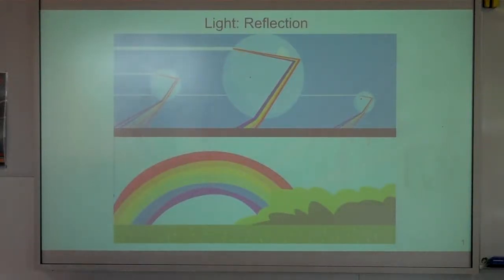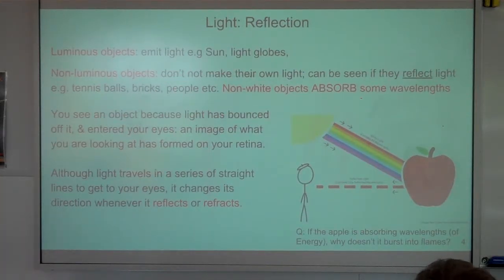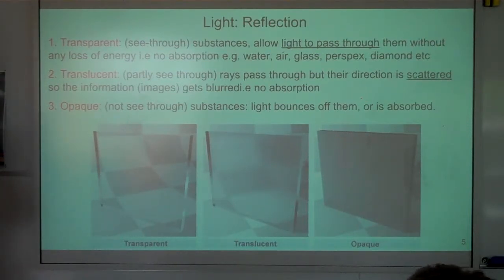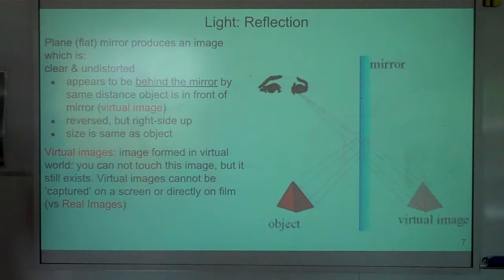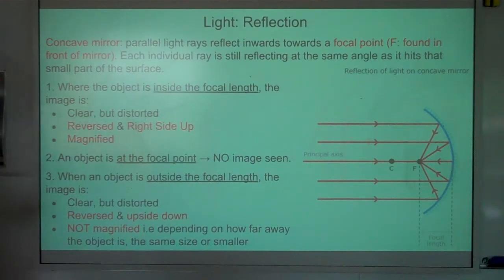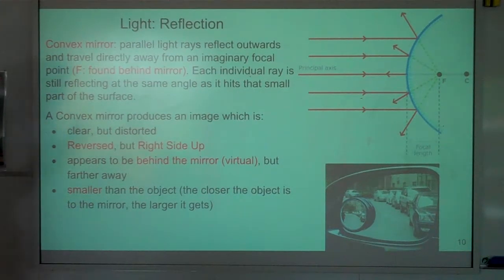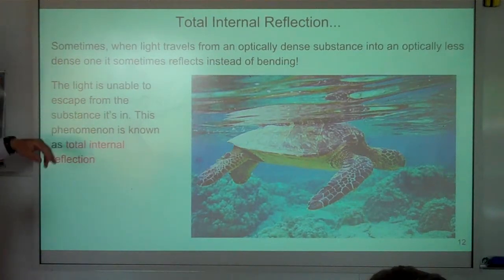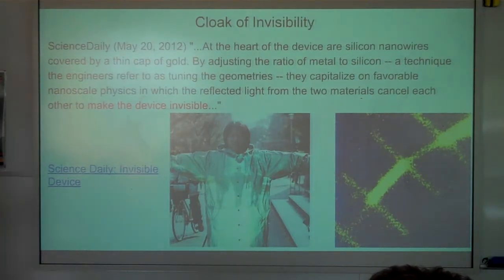Y09 Optics - Reflection MASC 2019